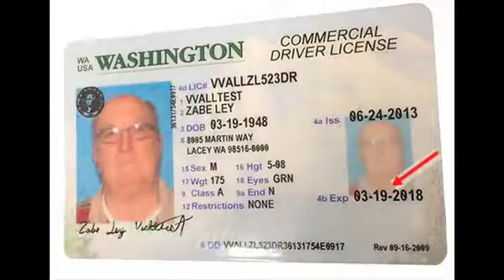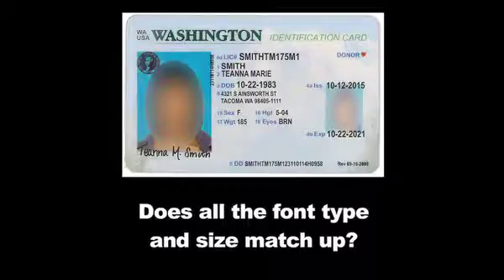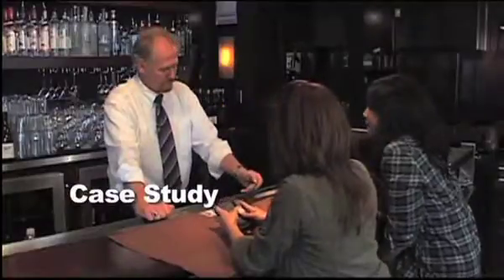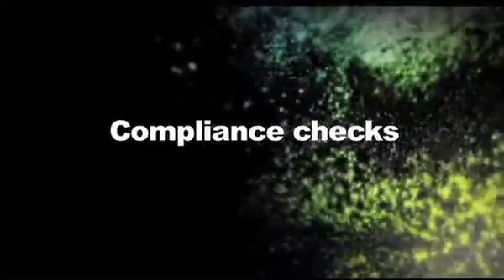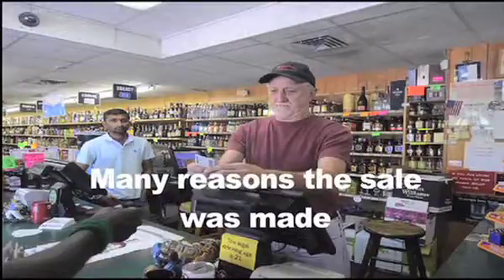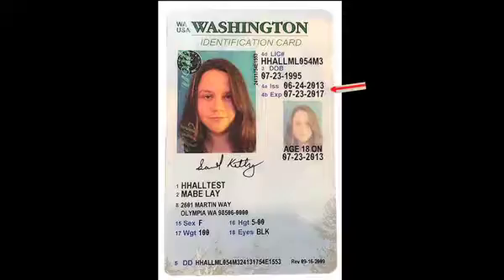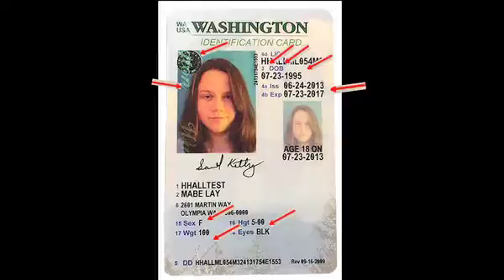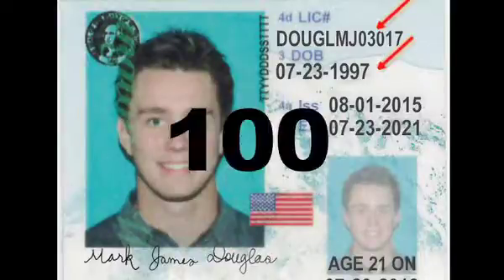WA Module 3 8